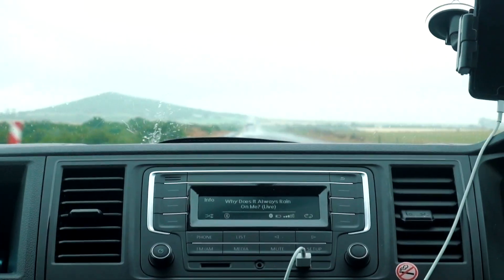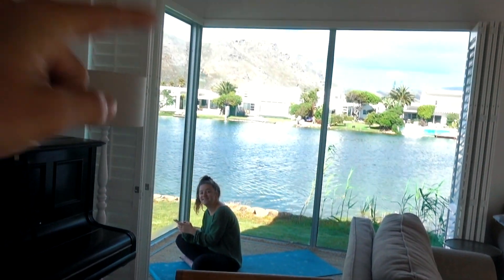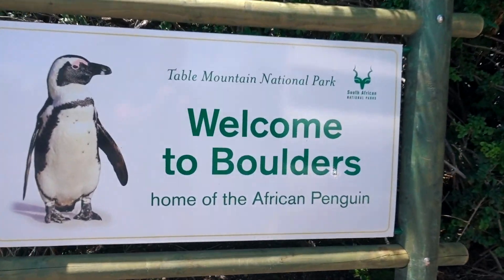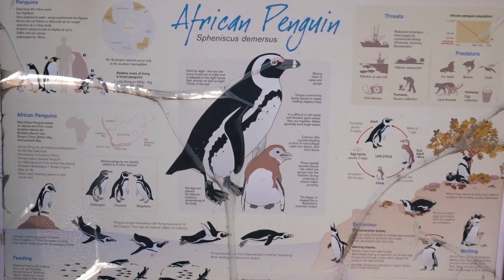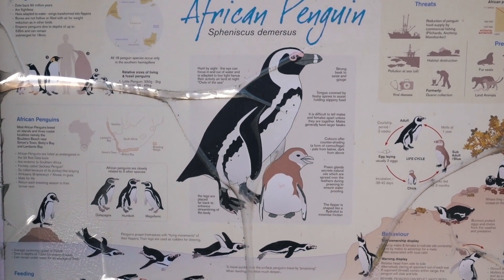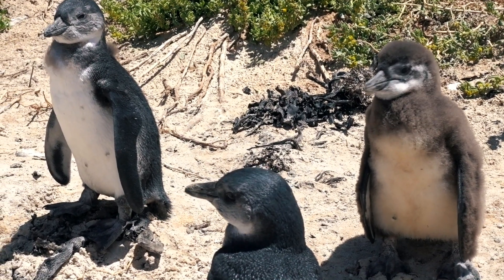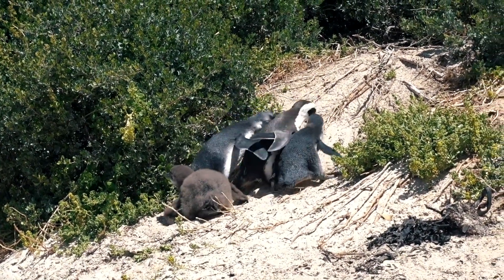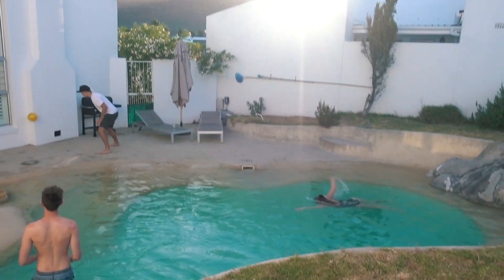AMAZING CAPE TOWN VILLA AND PENGUIN ATTACK || TRAVEL SOUTH AFRICA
28/11/18 - Cape Town, South Africa

We’re back in Cape Town and staying in an amazing villa! We also headed out to the famous Boulders Beach and saw some more African penguins 😍

Follow the journey on instagram: @lozsleisure @rachelberkoff @sirdyble @declanbaldwin @nathanberkley_

Big Love X

Help keep the channel going!

*GEAR:
Main vlogging camera
Zoom vlogging camera
Action cam
Other big camera I used to use (and still do when I'm not travelling)
(with FCPX)
Small backpack
Big backpack